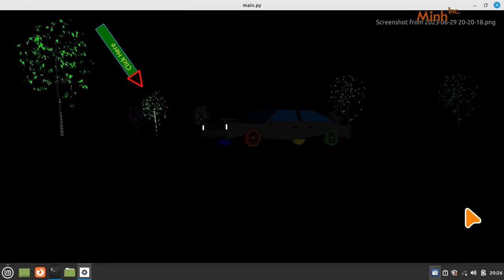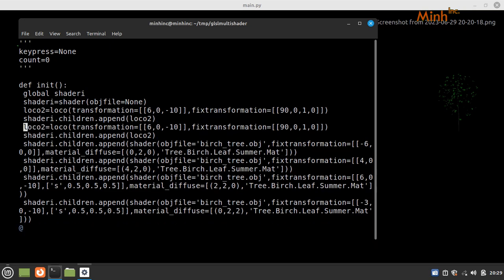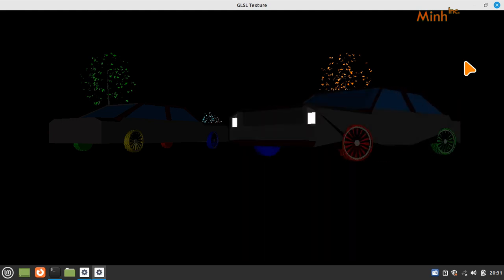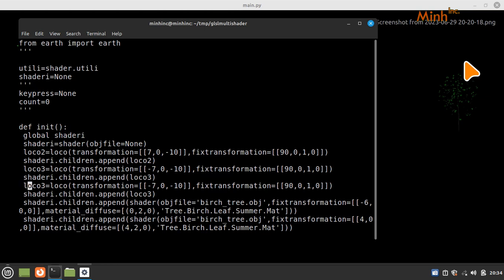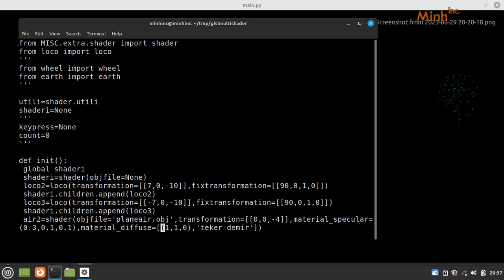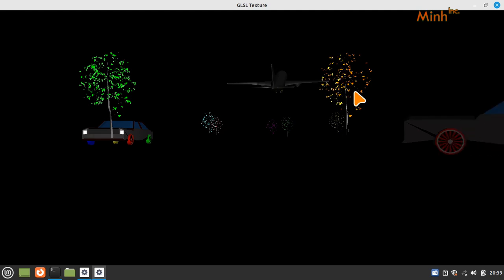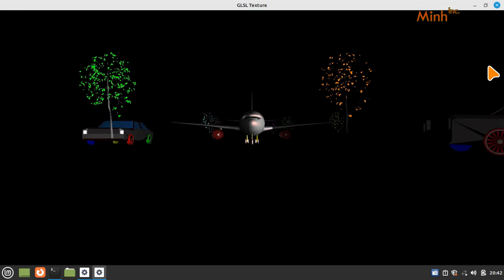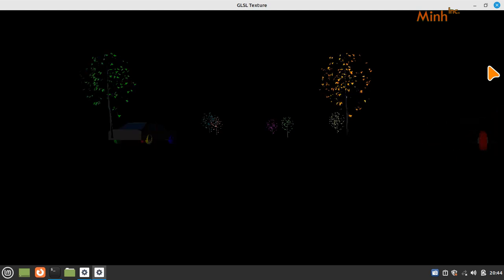OpenGL GLSL MultiShaders | Multiple Moving Lighting Part - 05 | Real life example| MinhInc|June 2023